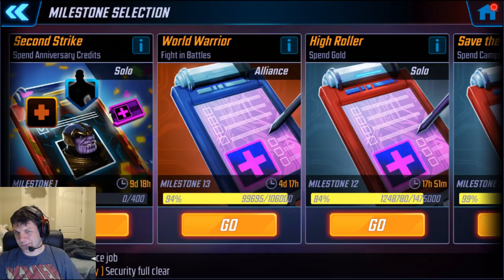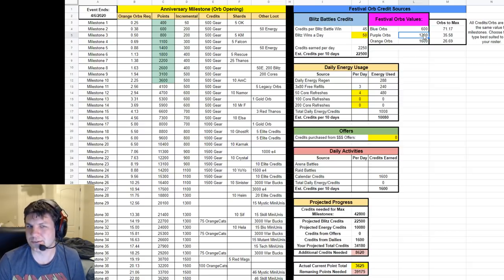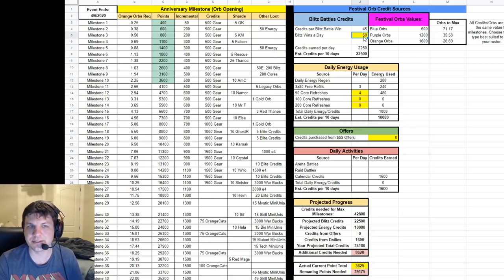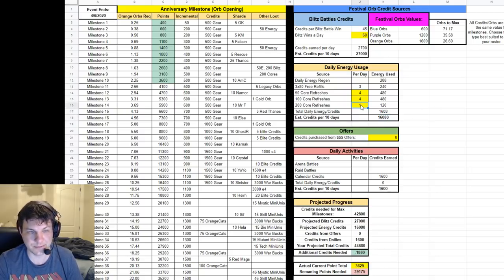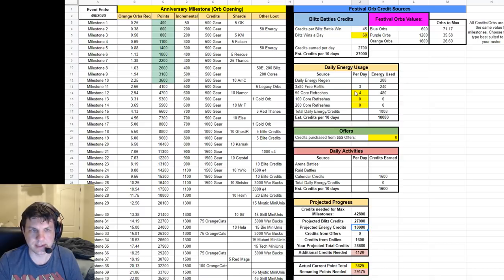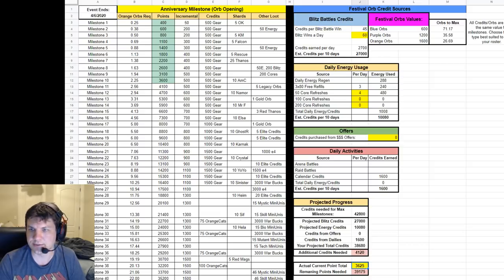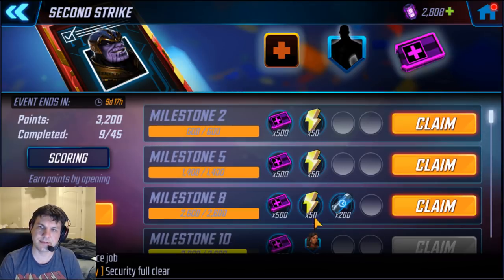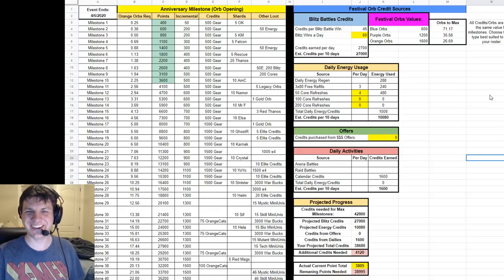Anniversary / Second Strike Milestone Calculator - Marvel Strike Force